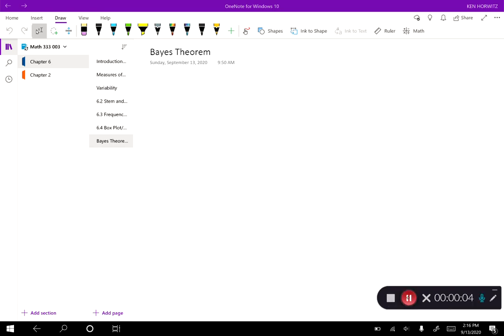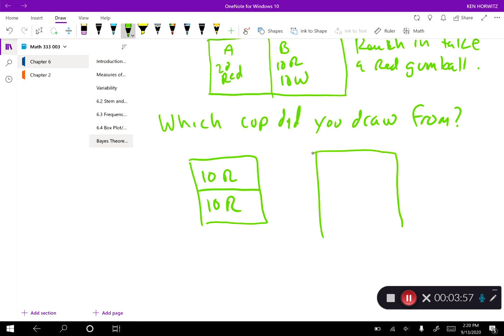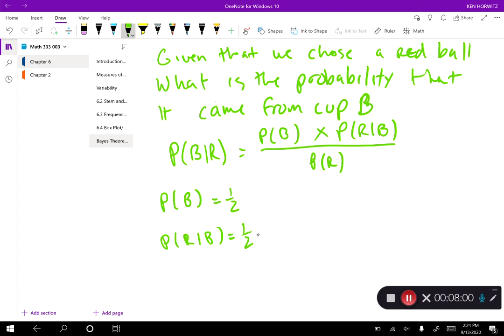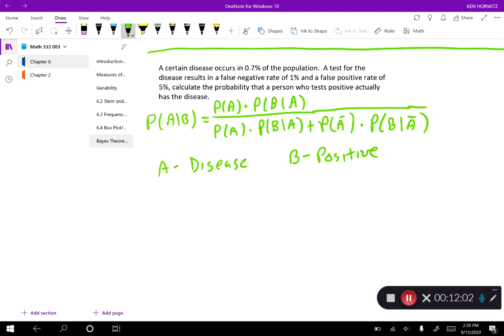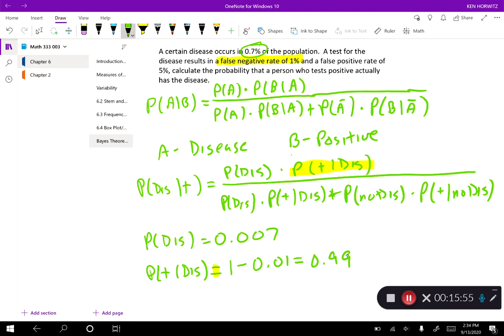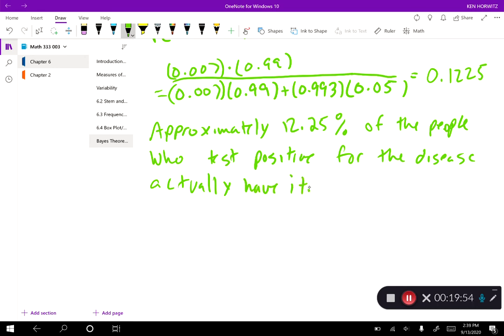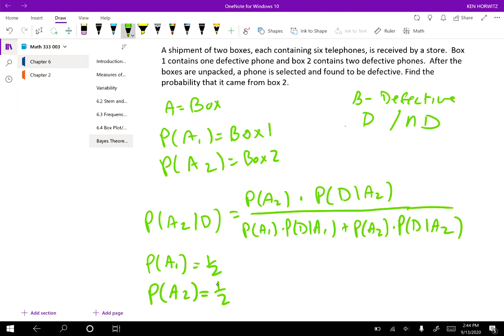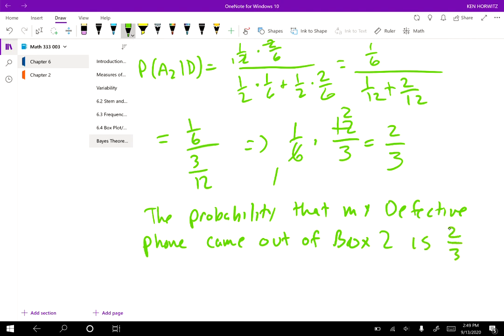2.8 Bayes Theorem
Viewers explore the basics of Bayes Theorem.